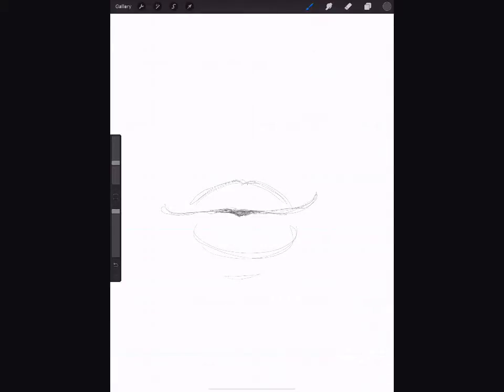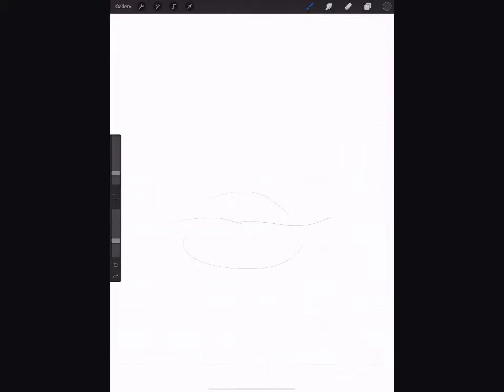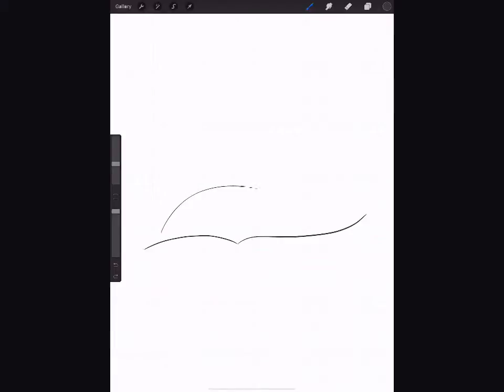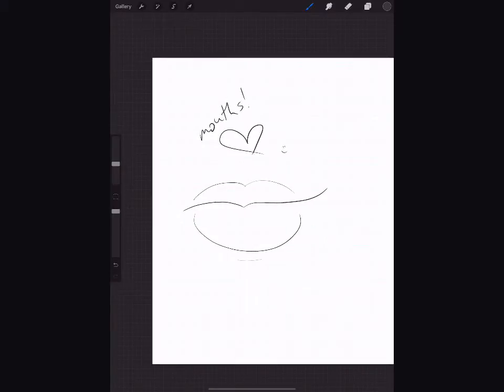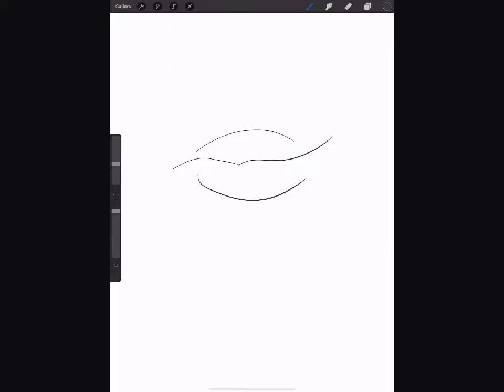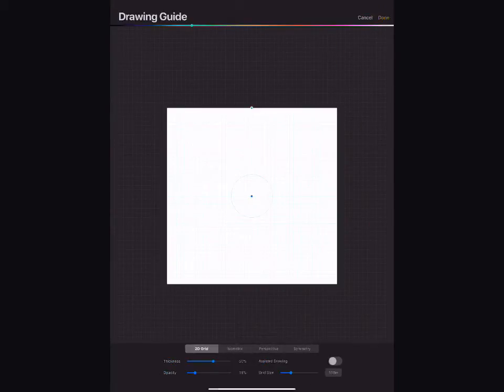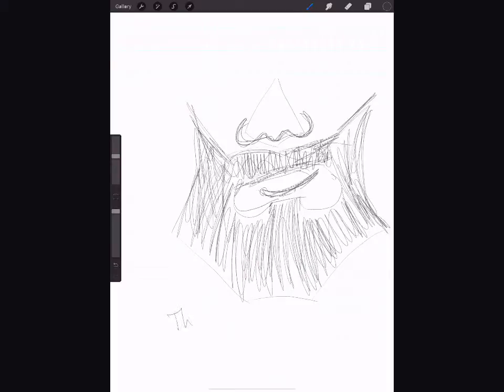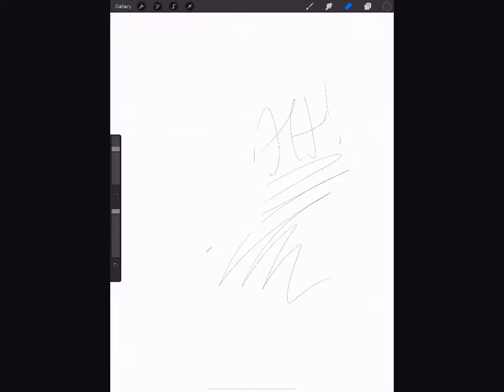Check out my livestream, powered by Mobcrush